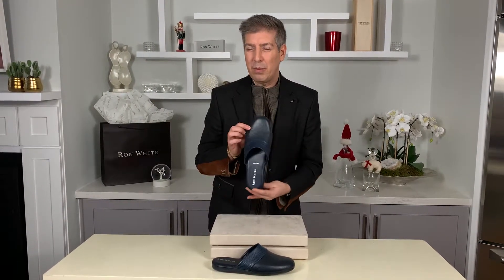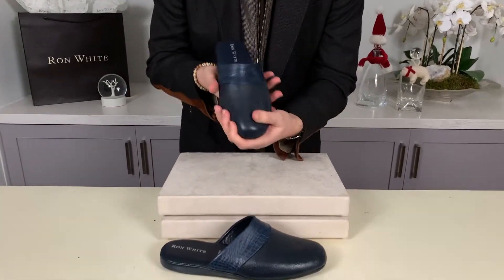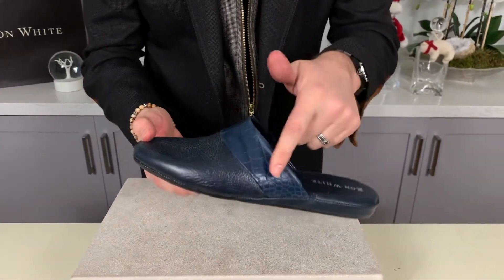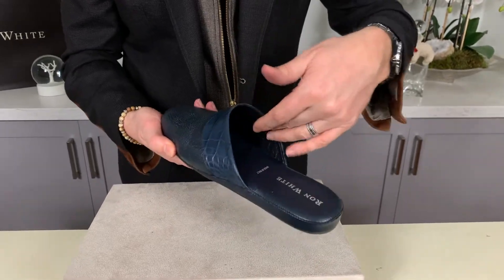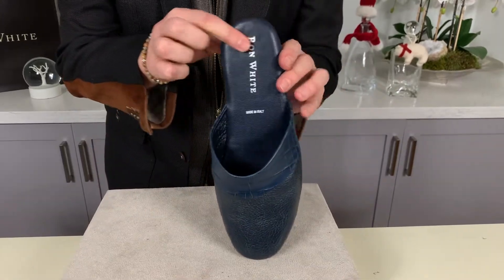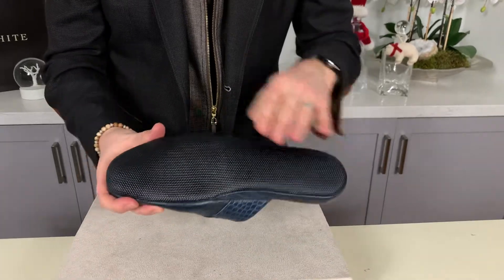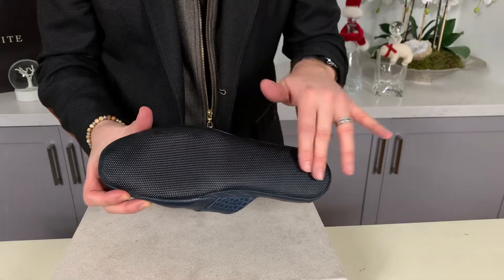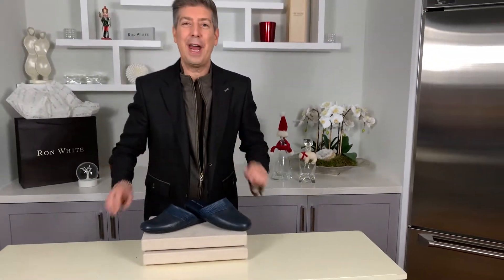Harris Men's Slipper